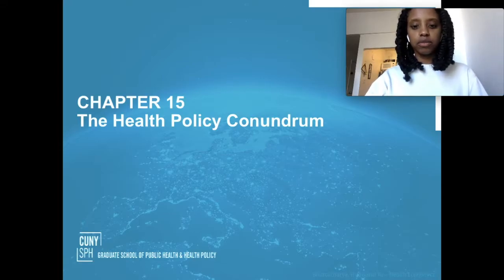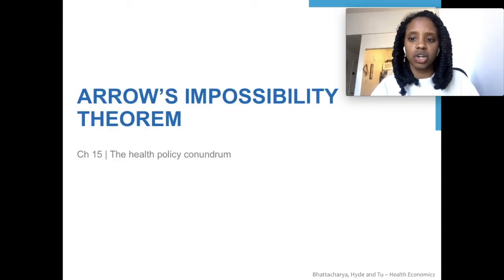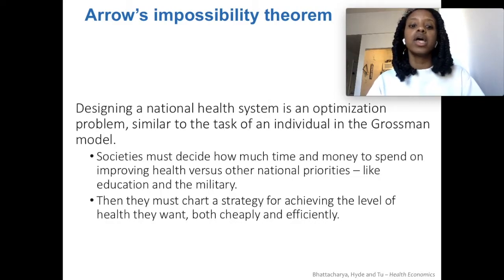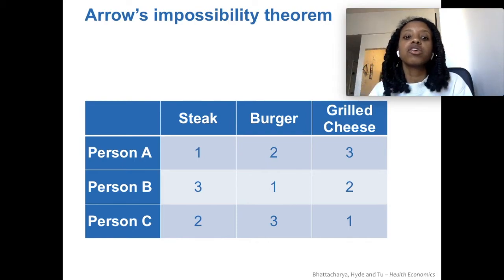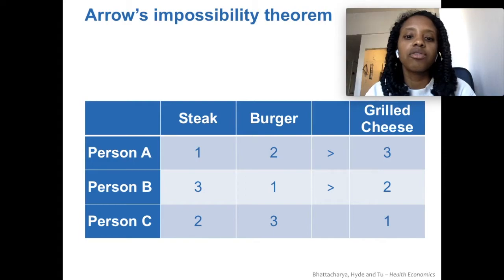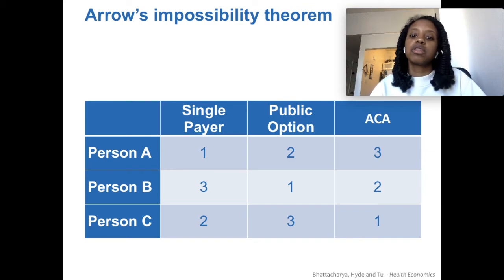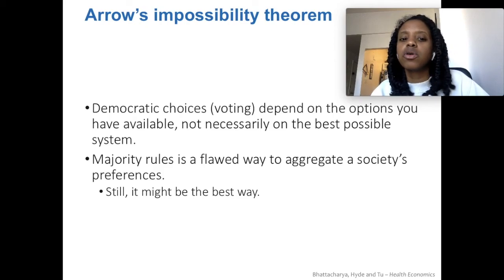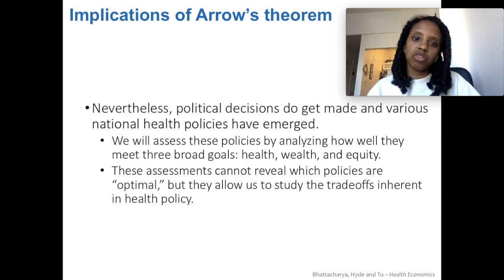Week 12 Video 1 Arrow Impossibility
Chapter 15 Intro and Arrow's Impossibility Result